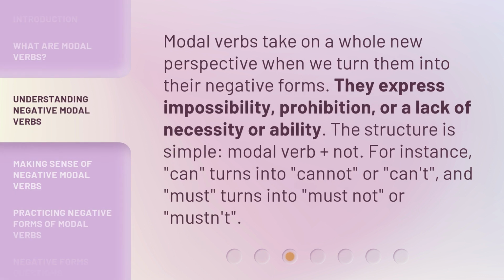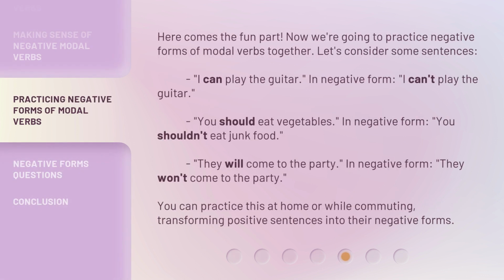Making 'No' Count: Mastering Negative Forms of Modal Verbs in English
Mastering Negative Forms of Modal Verbs: Unlocking the Power of 'No' • Join us as we delve into the world of negative forms of modal verbs in English. Learn how to express impossibility, prohibition, and lack of necessity or ability with these essential linguistic tools. Practice along with us and unlock the power of 'no' in your language skills!

00:00 • Introduction - Making 'No' Count: Mastering Negative Forms of Modal Verbs in English
00:35 • What are Modal Verbs?
01:02 • Understanding Negative Modal Verbs
01:34 • Making Sense of Negative Modal Verbs
01:55 • Practicing Negative Forms of Modal Verbs
02:30 • Negative Forms Questions